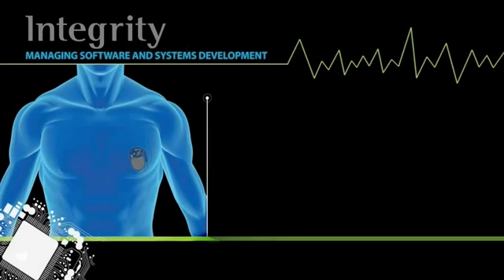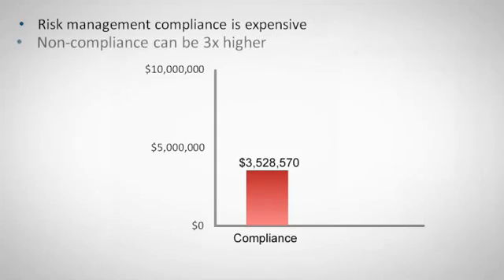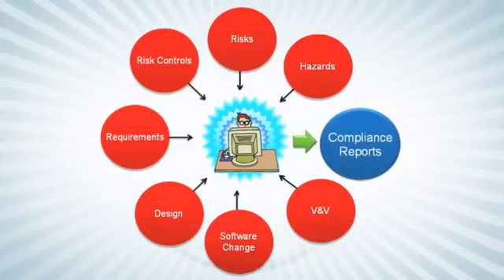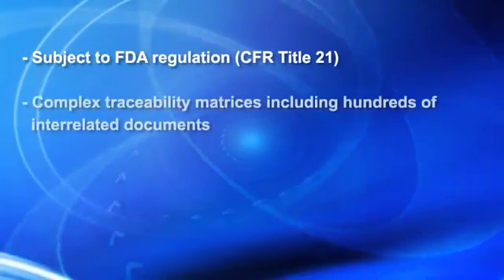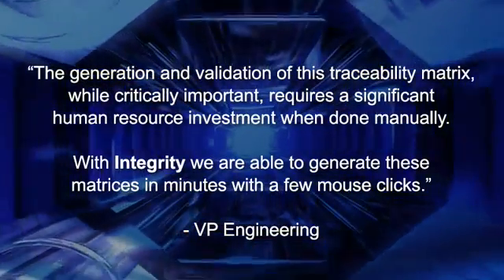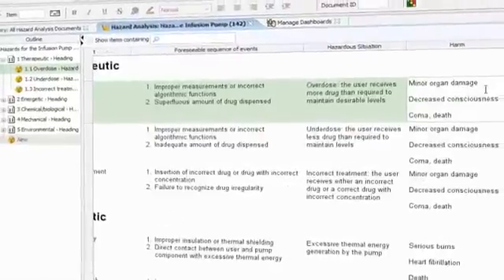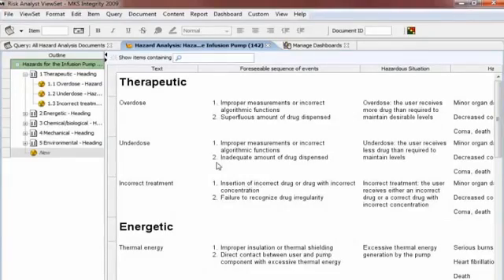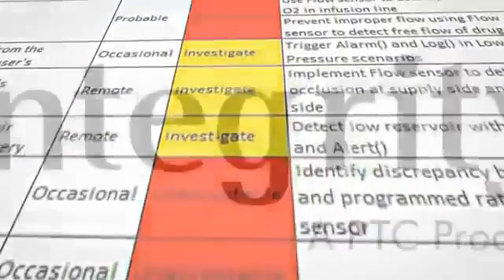Reducing Manual Effort for Risk Management Compliance - PTC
Integrity (formerly MKS Integrity) for the Medical Device Industry: Medical Device organizations radically improve their ability to address compliance and audit demands from the FDA (United States), CE Mark (Europe), MHW (Japan) and other regulators for medical devices that contain increasing amounts of safety-critical software.